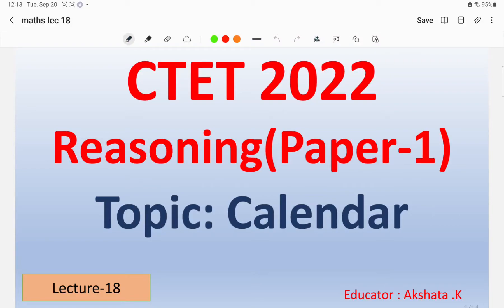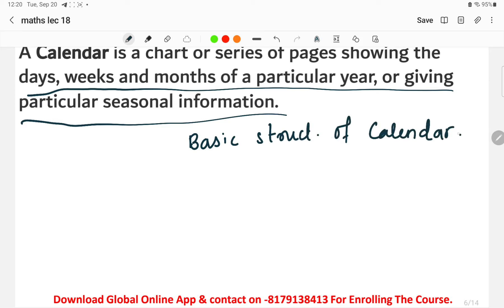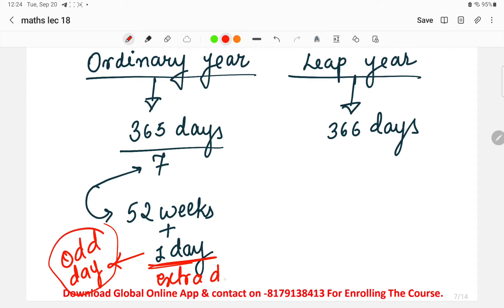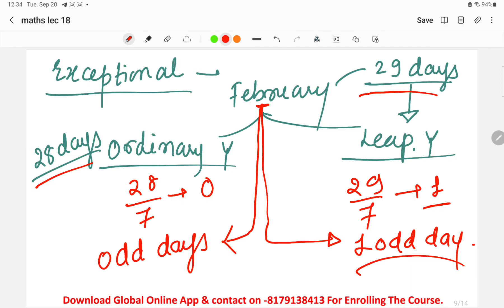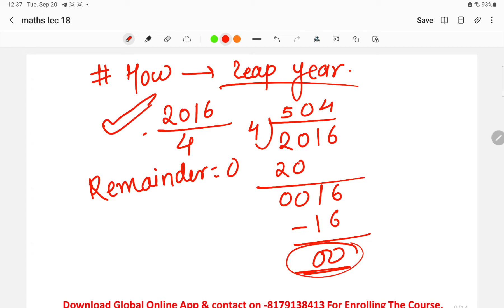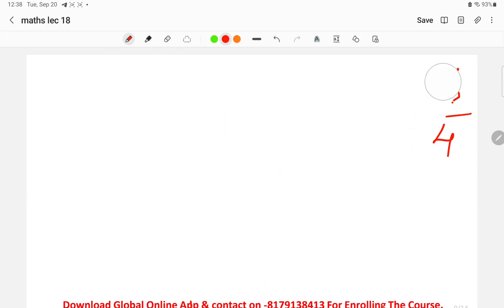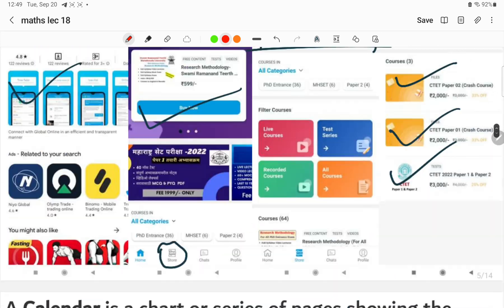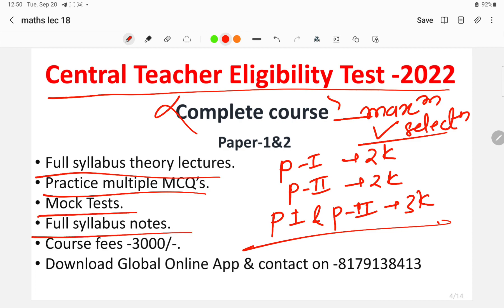Reasoning For CTET Maths Paper 1 | Calendar | CTET 2022| English Medium| Lecture-18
hello students this video is for the students who are going to appear for upcoming CTET exam -2022 . In this video we have discussed about chapter for maths paper one about Reasoning .
In Reasoning we will deal with solving MCQ's Pattern that can be asked in exam in detail. And help you to clear the topic and score maximum and guaranteed selection in the exam.
for full syllabus preparation do enroll our course for paper  one also for paper 2 in which mock test,full syllabus video lectures, full syllabus notes will be provided .